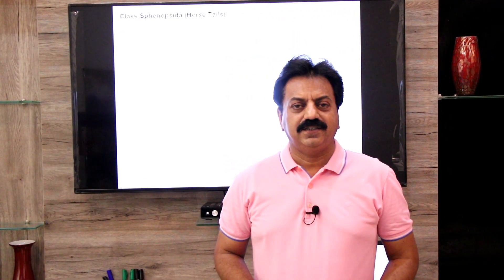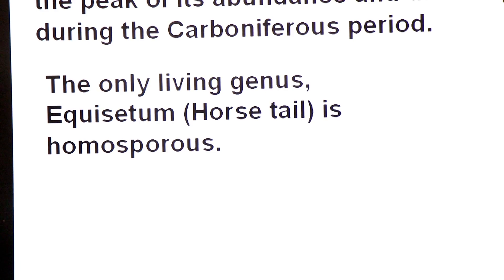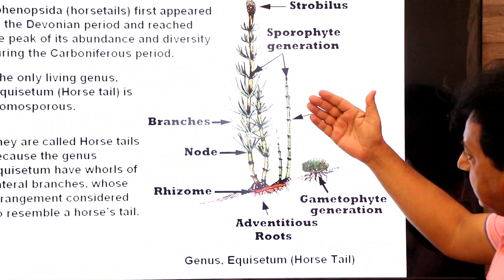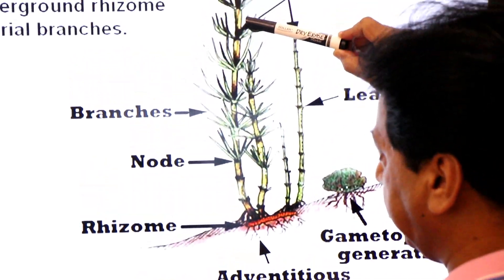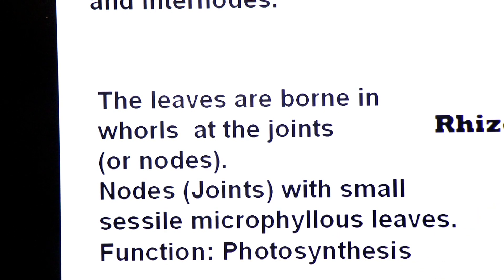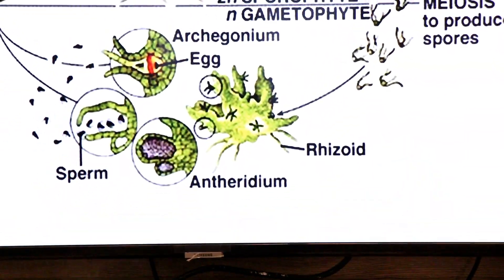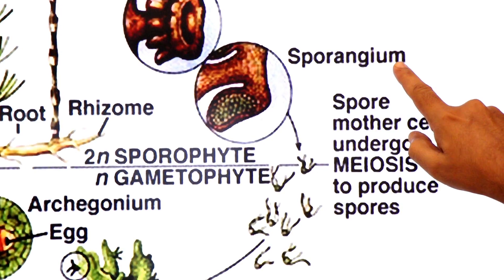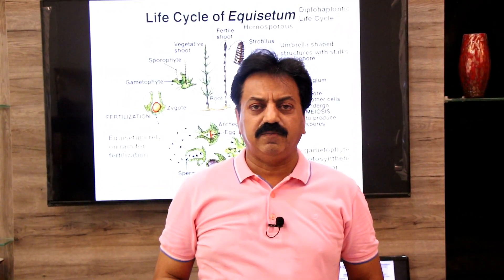First Year / Chapter 9 / Kingdom Plantae / Part 12 / Class Sphenopsida / Life Cycle of Equisetum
— 'Hello Guys' in this lecture, we will discuss about the ‘Class Sphenopsida’
— Sphenopsida (horsetails) first appeared in the Devonian period and reached the peak of its abundance and diversity during the Carboniferous period.
 — The only living genus, Equisetum (Horse tail) is homosporous.
 — They are called Horse tails because the genus Equisetum has whorls of lateral branches, whose arrangement considered to resemble a horse’s tail.
 — This lecture also explains the Life Cycle of Equisetum (Horse Tail) with the help of Diagram.